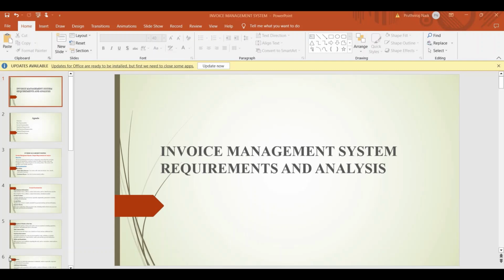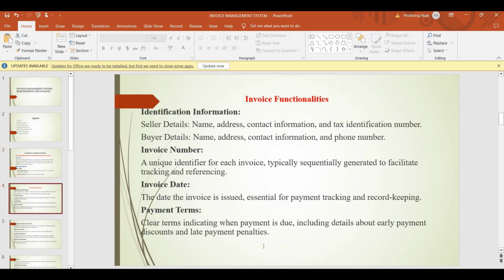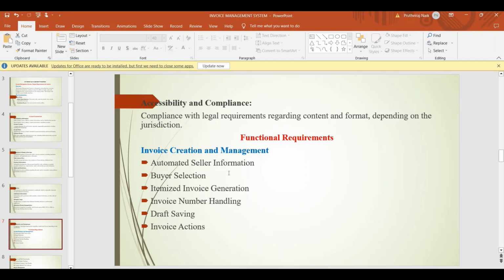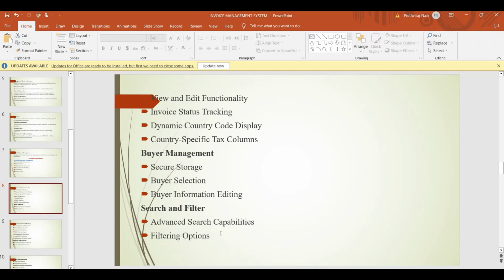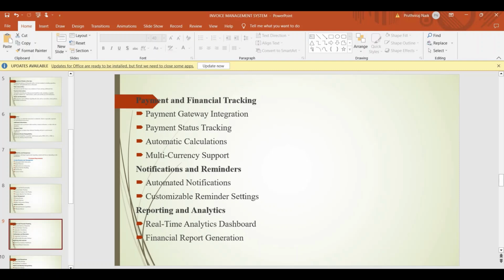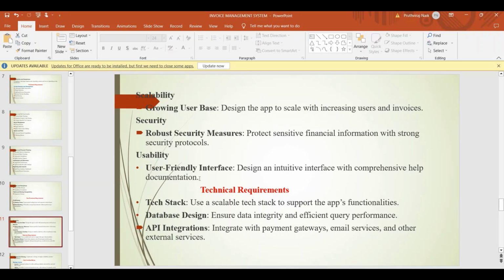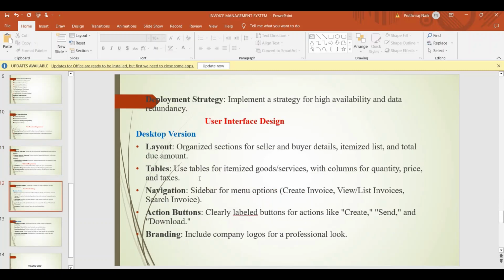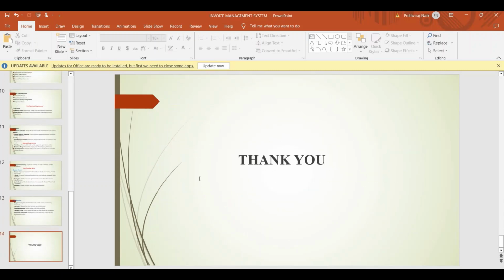19 October 2024